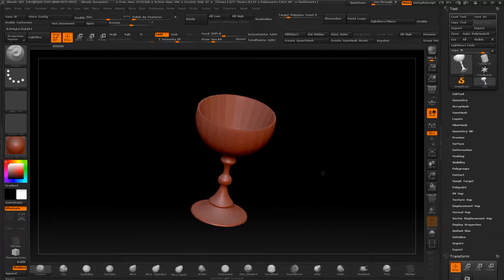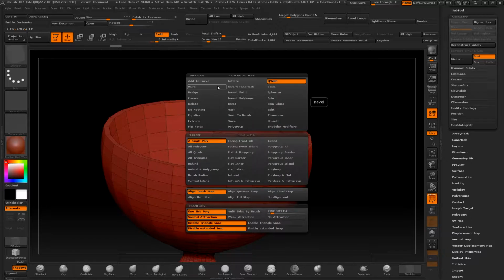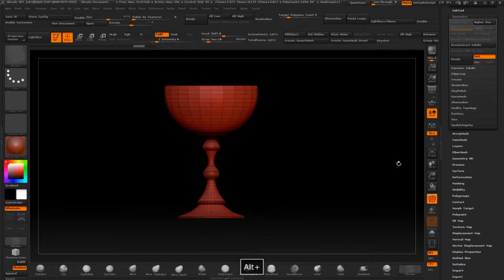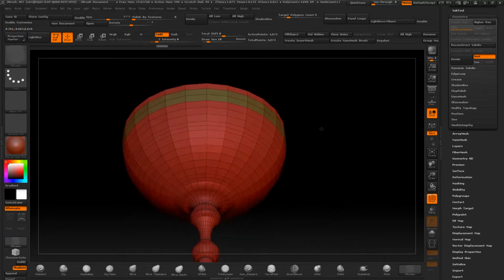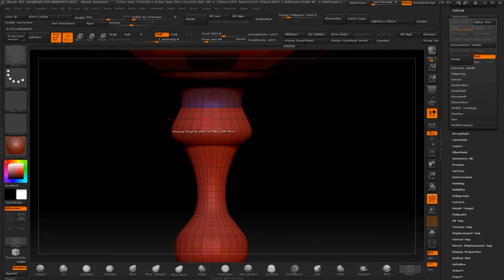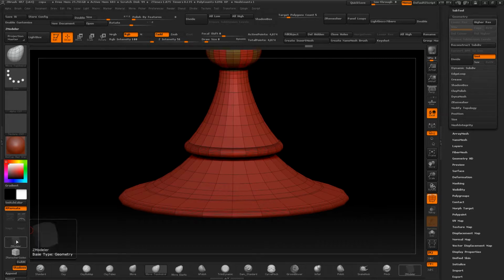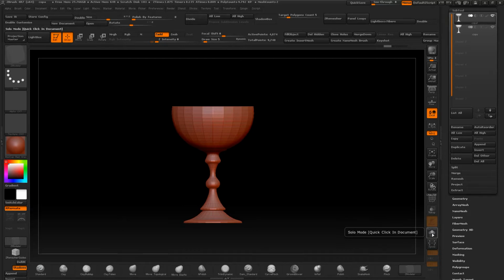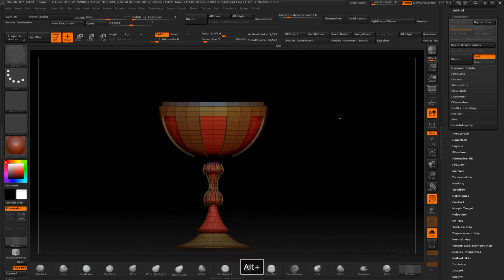03/06 Z-Modeler and Polygrouns — 3D Modeling: Create a Grail_ENG